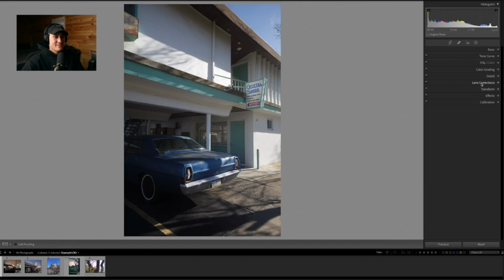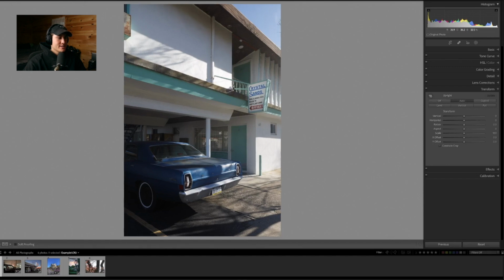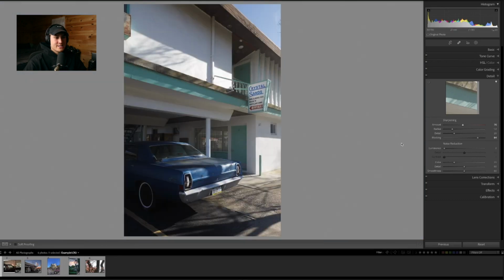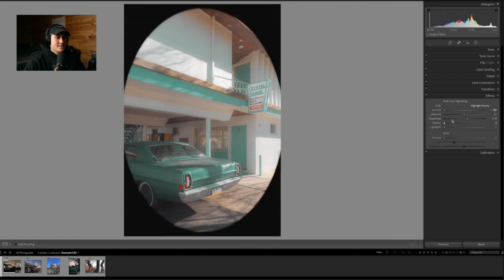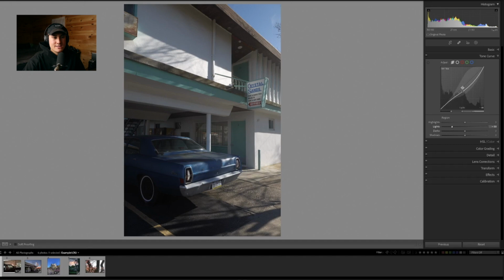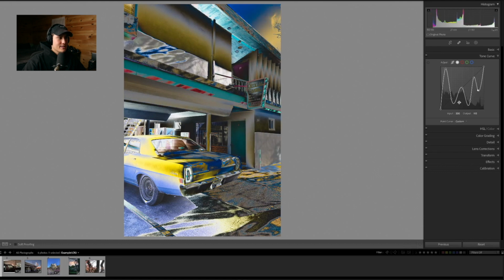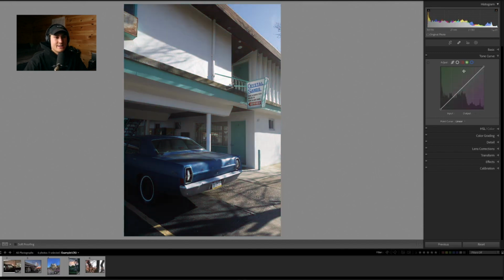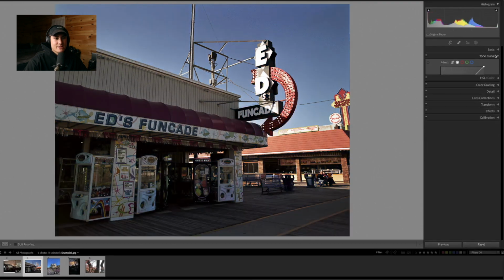Lightroom Masterclass - Episode 4 - Tone Curve and Profile Corrections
How to use lightroom. How to use transform in lightroom. How to use effects in lightroom. How to use tone curve in lightroom. How to use profile correction in lightroom. Lightroom masterclass. Lightroom masterclass episode 4. Lightroom masterclass kyler steele. Lightroom tutorial. Tutorial on lightroom. adobe lightroom tutorial. How to use adobe lightroom. Adobe lightroom masterclass. How to use color tone curves in lightroom. How to add grain in lightroom. How to get film look in lightroom

FILM PHOTOGRAPHY GEAR
Disposable Camera | Video - youtu.be/msIqKdlqBf0
Instant Film | Video - youtu.be/qE5H_-ihdM8
VHS | Video - youtu.be/_sHato_7rzk
Super 8mm | Video - youtu.be/igavCpdf0-8
35mm Film
120 Film | Video - youtu.be/_xSsGPsN6hk
Scanner // Video - youtu.be/9vMy4_dO0uQ
Light Meter
Archival Sleeves // Video - youtu.be/Xx_HmoG1DQE
Film Binder | youtu.be/Xx_HmoG1DQE
Cable Release

RECORDING GEAR
Main Camera
Main Lens
360 Camera
Variable ND Filter
Diffusion Filter
Polarizer Filter
Camera Backpack

iPad Pro
Premiere Pro

Some of the links used in the description will direct you to Amazon.

0:00 Lightroom Master Class Episode 4
0:53 SUBSCRIBE
1:16 How to use Lens Correction Tab
1:37 Chromatic Aberration
3:27 Profile Correction
4:55 How to use Transform Tab
7:05 Lens Correction and Profile Correction Recap
7:28 How to use Detail Tab
7:40 Sharpening
8:55 Noise Reduction
11:07 How to use Effects Tab
11:21 Vignetting
13:20 Grain
14:21 How to use Tone Curve Tab
22:57 Color Tone Curves
28:02 Episode 5 Preview
28:34 Episode Recap and SUBSCRIBE